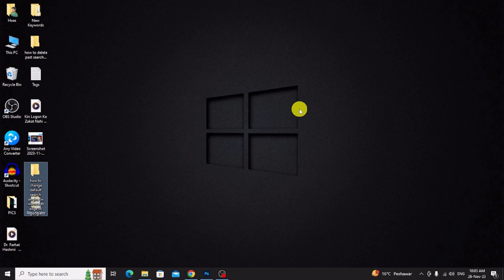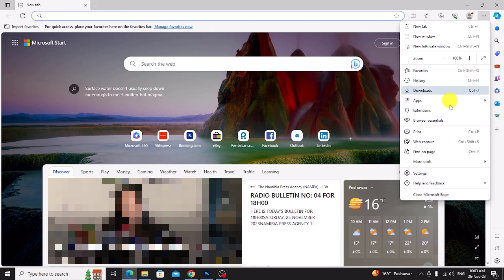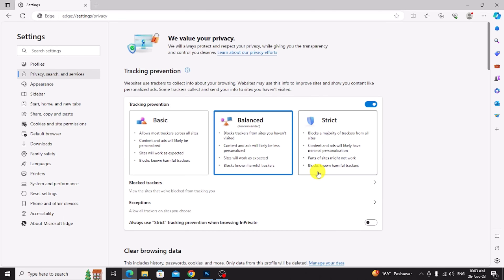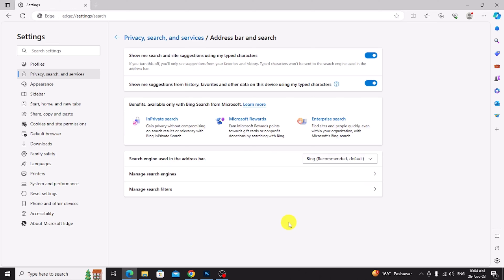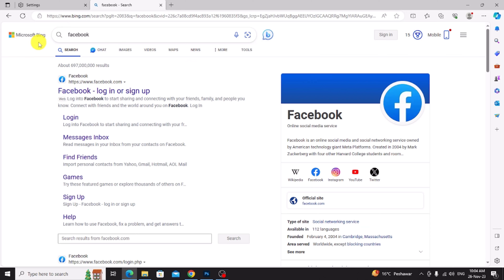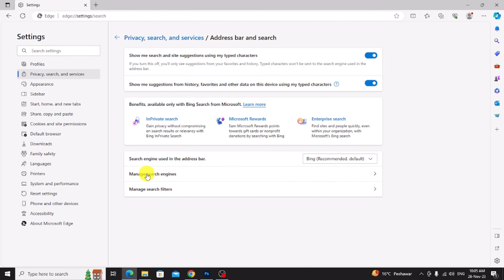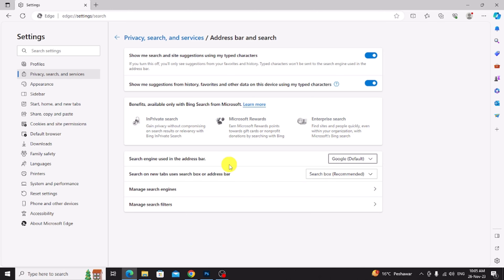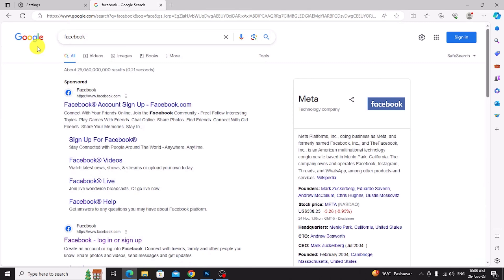How to Change Default Search Engine in Microsoft Edge to Google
In this video, I will show you how to change default search engine in microsoft edge to google.